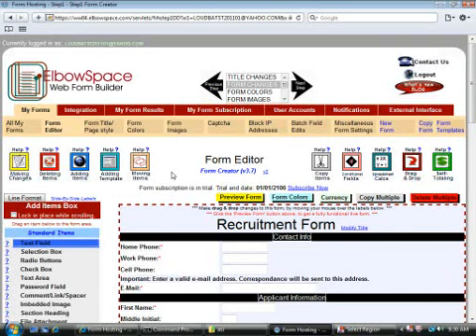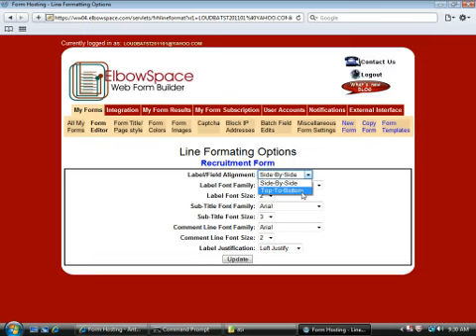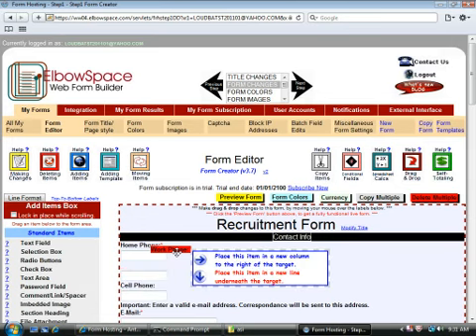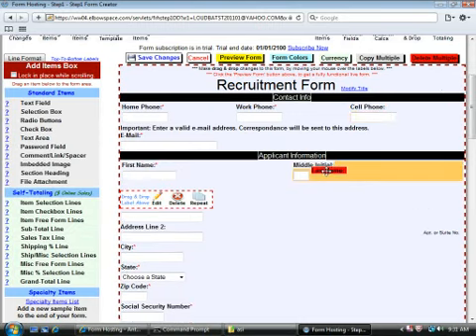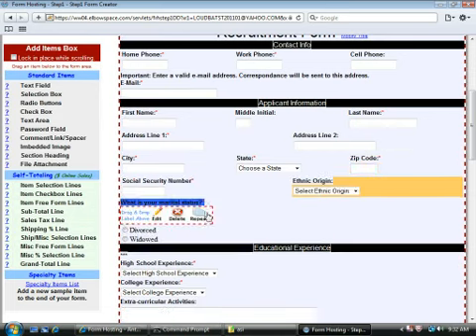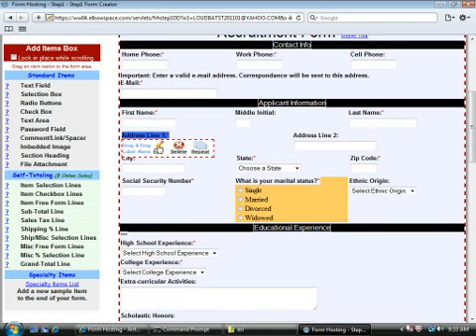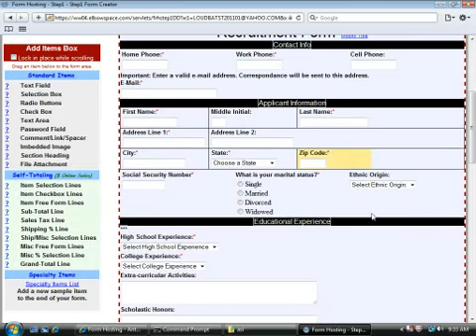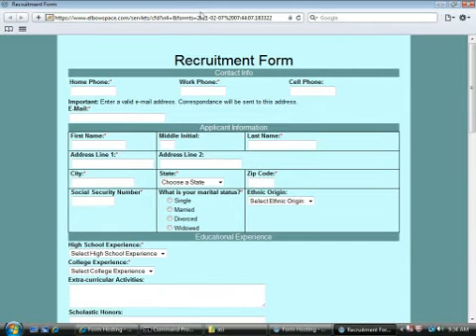Web Form Builder - Moving Items Around Horizonatally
-- Drag & drop items, on your Elbowspace.com form, hrizontally (creating new columns).